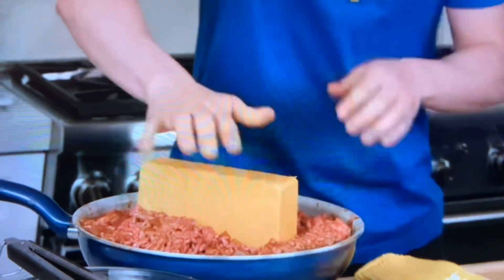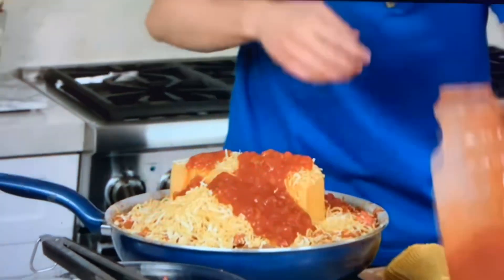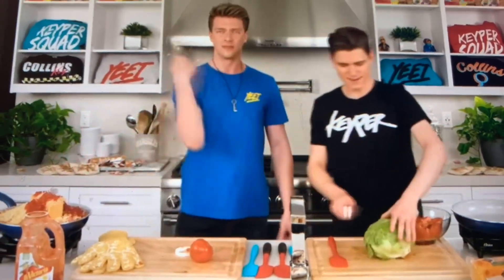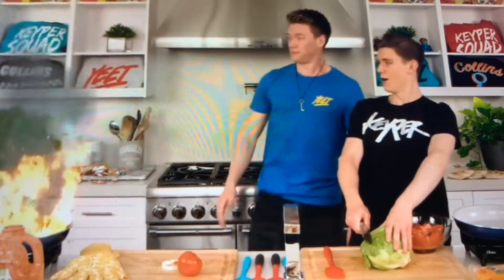May 26, 2023